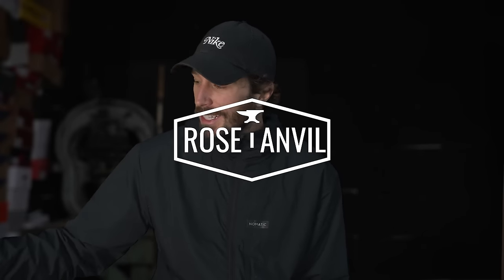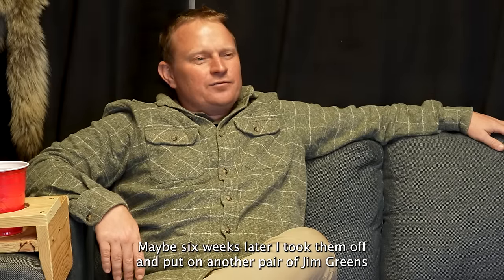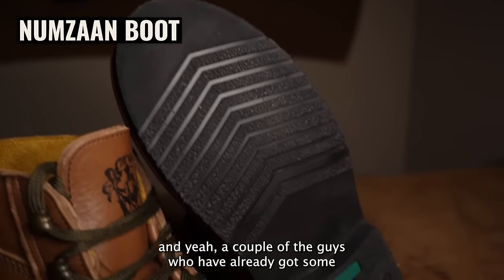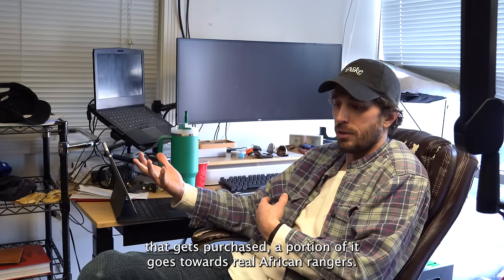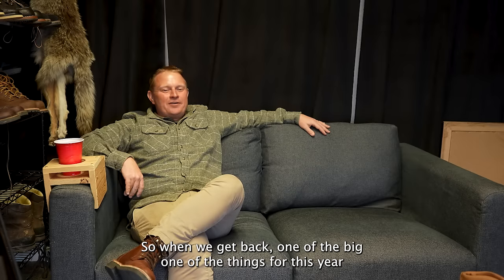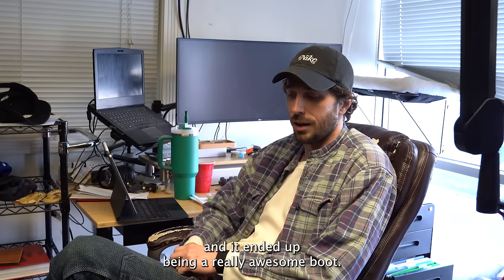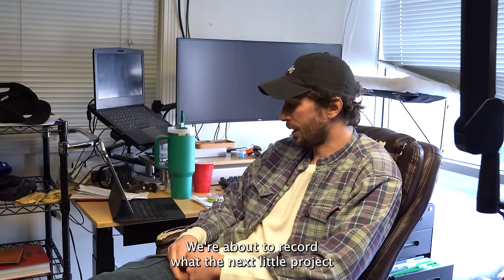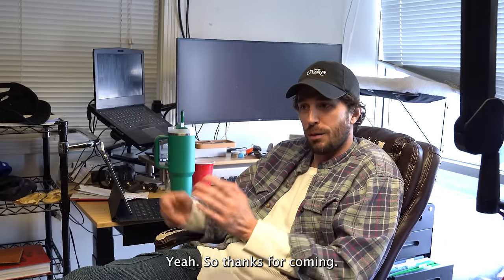RESTOCK! Why people love barefoot African Rangers - Jim Green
Make sure to get your own pair of African Ranger Barefoot boots huge thanks to Gareth for stopping by and talking shop!

TIMESTAMPS:
00:00 Intro
01:22 Who is Jim Green?
02:22 The African Ranger Barefoot Boot
05:02 The Numzaan Boot
07:03 More Leather Options
08:59 Giving Boots to actual African Rangers
13:24 Jim Green's Youtube
15:19 Why I Love my Jim Greens
26:23 Future Rose Anvil x Jim Green Collaborations
30:39 More Jim Green Content Coming!